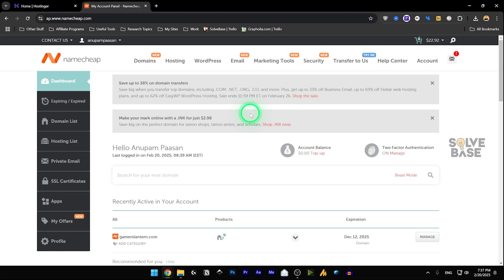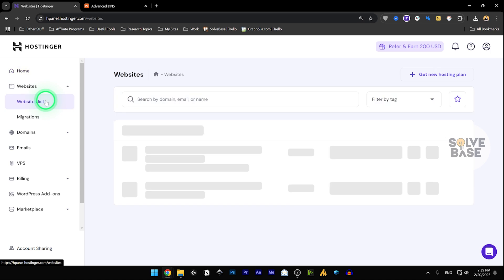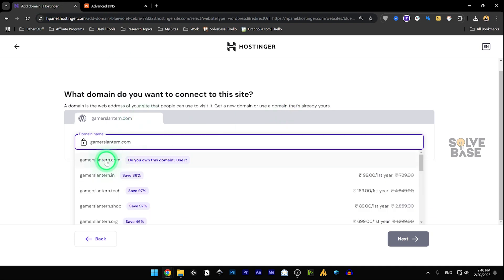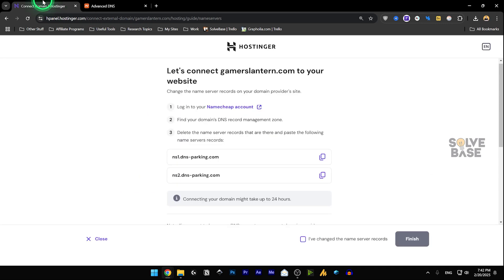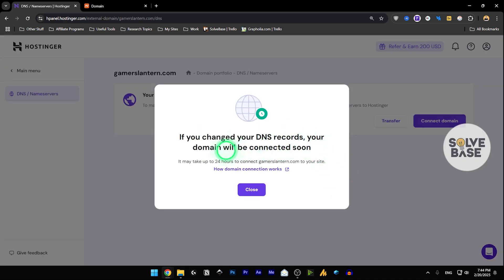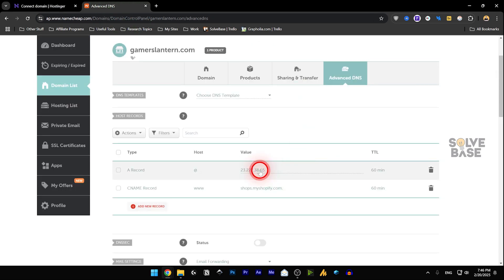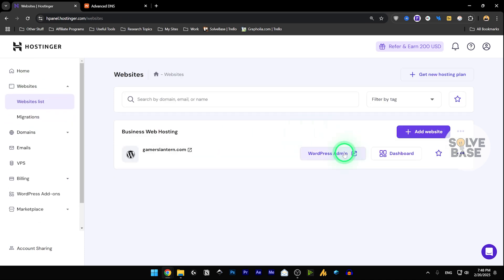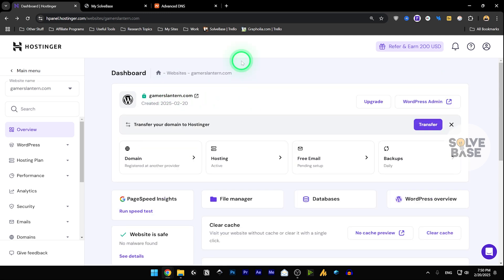How To Connect Namecheap Domain To Hostinger Web Hosting | Quick Guide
In this video, you will learn How To Connect Namecheap Domain To Hostinger Web Hosting.